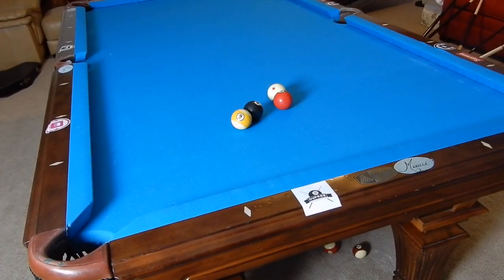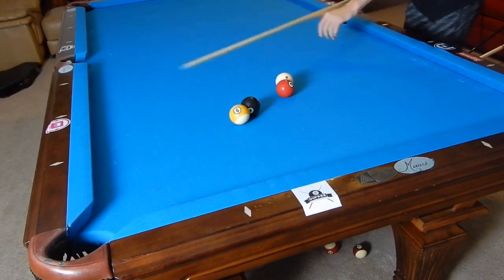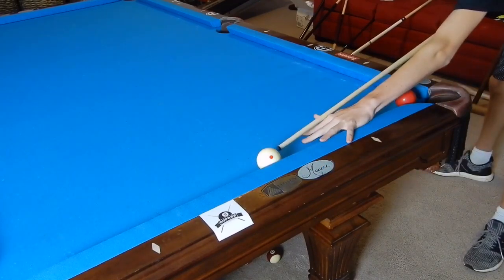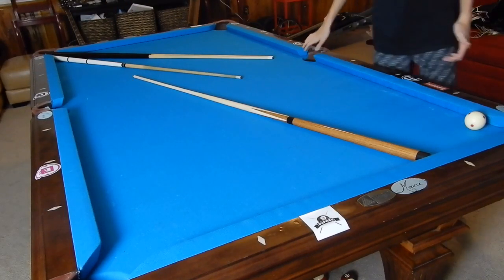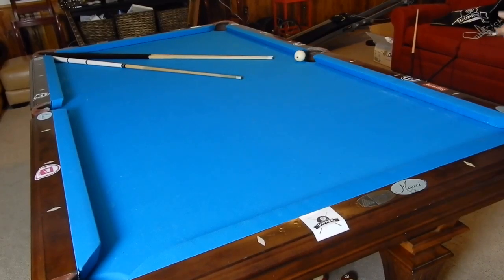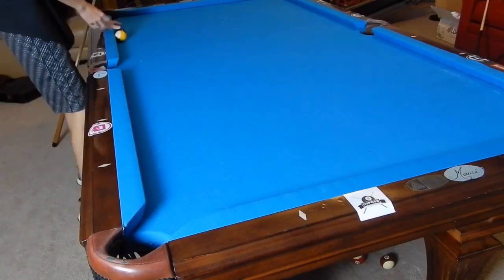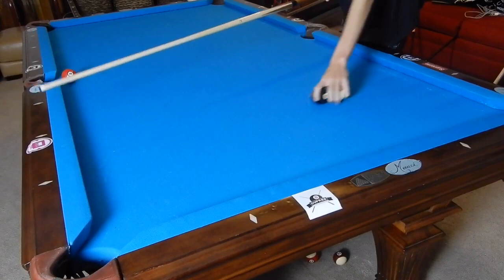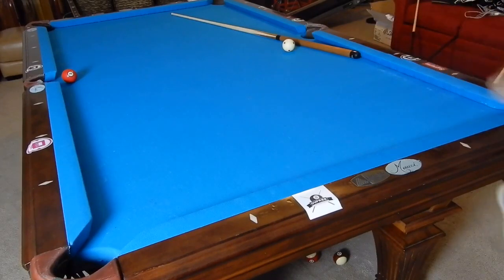HUSTLER Shots in Pool and How to Do Them! | Make Money in Pool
How to shoot old school hustler trick shots!